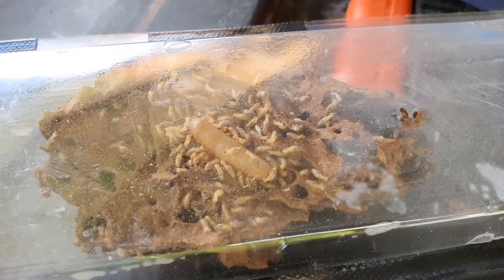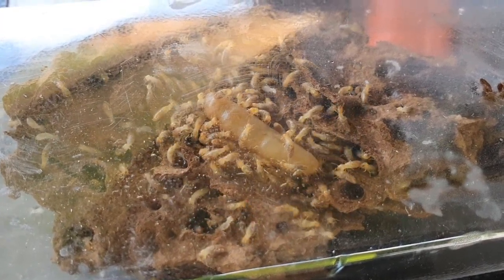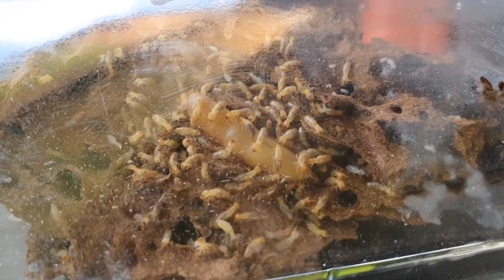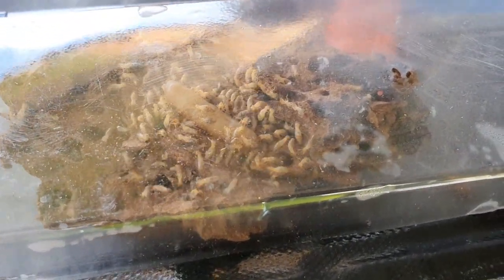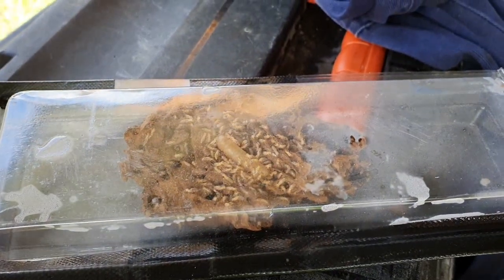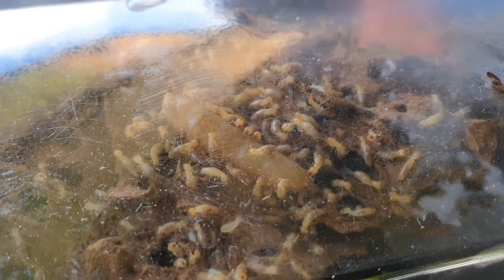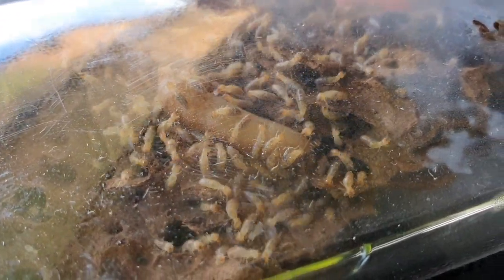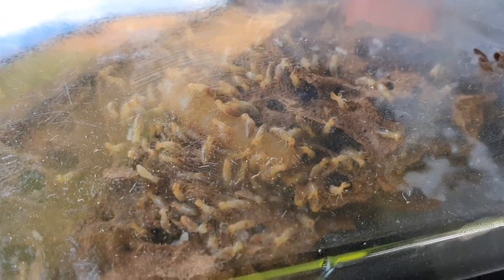Microcerotermes Queen in Brisbane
I removed the Queen from an aboreal Microcerotermes nest in Brisbane and placed her in a container with some workers and part of their nest.
The behavior exhibited by the workers shows just how programmed they are to support the Queen.
Termites are eusocial insects which is the highest level of organization of sociality.